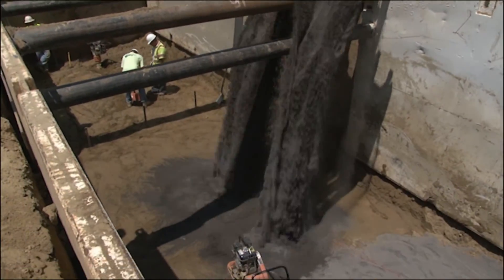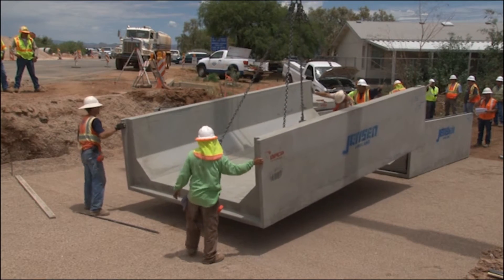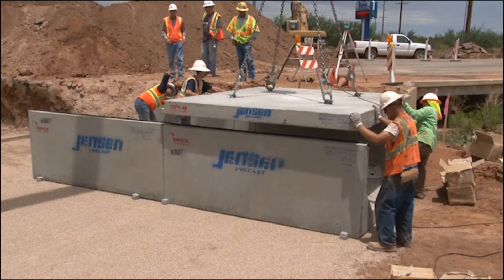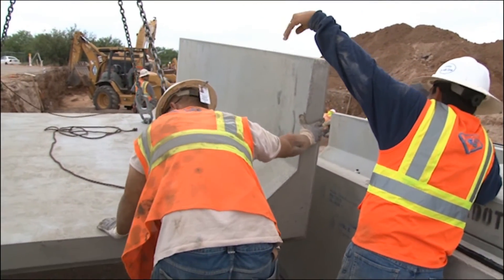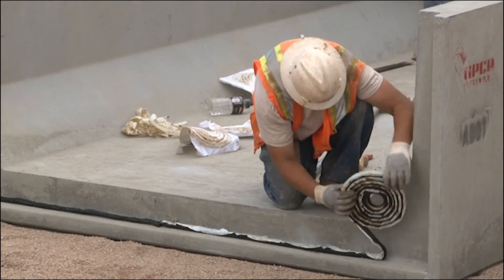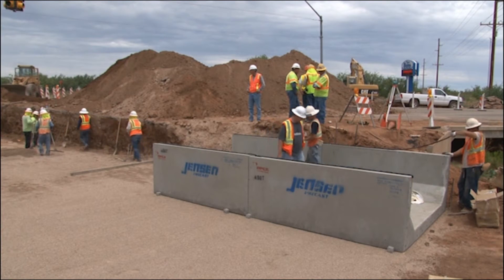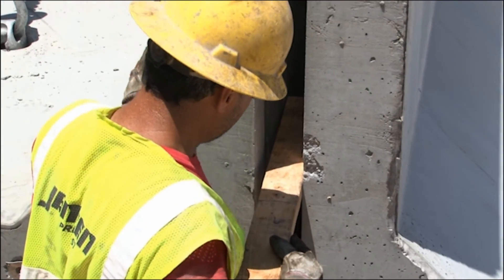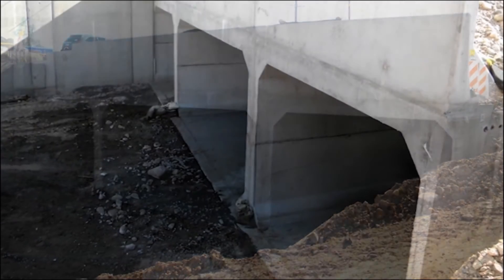Precast Concrete Type 1 Segmental Box Culvert Installation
- Meets ASTM C1786 Standard Specification for Segmental Precast Reinforced Concrete Box Sections for Culverts, Storm Drains, and Sewers Designed According to AASHTO LRFD.
- 4’ to 24’ spans, up to 8’ heights
- Skewed ends for channel alignments, radius turns or angled turns
- Longer lay lengths up to 16’
- Faster installation using vertical gravity joint system
- Accommodates lateral pipe penetrations & accesses
- Cooper E-80, FAA, AASHTO, ACI 318 designs available